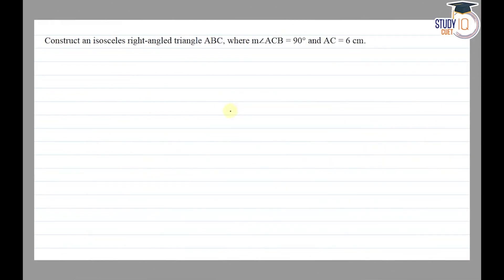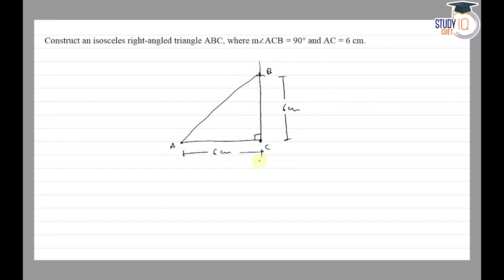NCERT Solutions Class 7 Maths Chapter 10 Exercise 10.5 Question No.3 | Practical Geometry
*Question* -
Construct an isosceles right-angled triangle ABC, where m∠ACB = 90° and AC = 6 cm.

In this video, discover NCERT solutions for Class 7 Maths Chapter 10, Exercise 10.5, Question No. 3 focusing on Practical Geometry. Follow a step-by-step explanation to solve the problem and understand the underlying concepts. Enhance your problem-solving skills and prepare effectively for exams with detailed solutions aligned with CBSE and NCERT guidelines. Dive into practical applications of geometry and gain confidence in tackling similar problems.